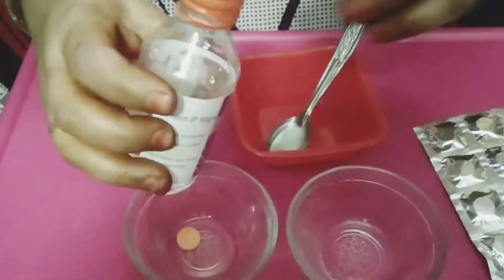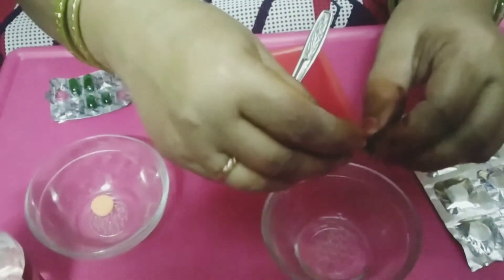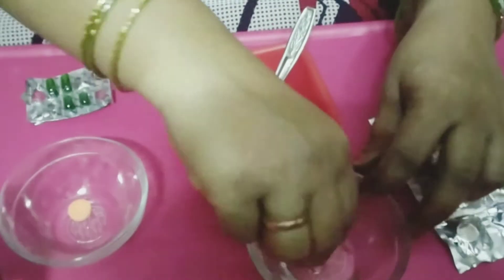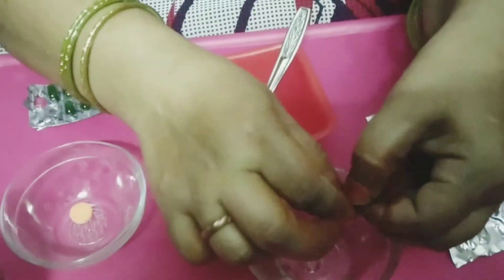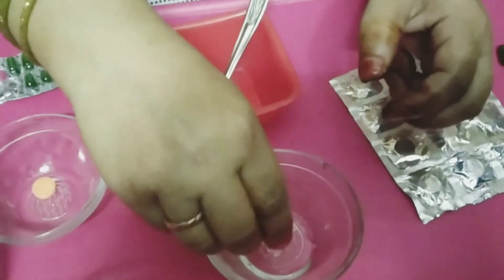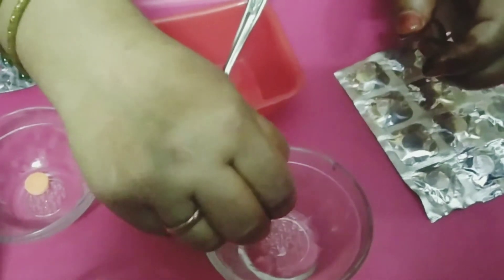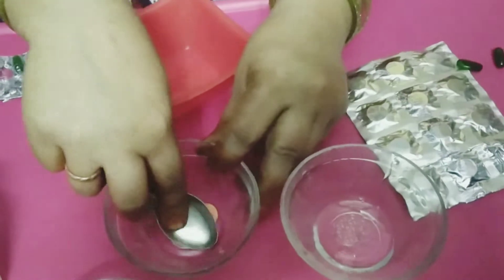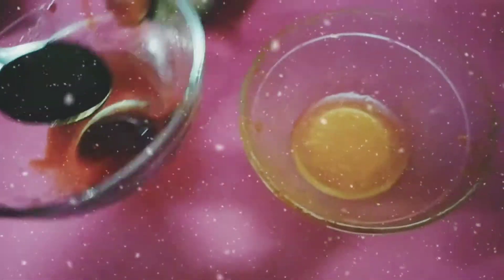How to glow ur face with daily products in telugu#face pack in telugu#Beauty tips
face pack#మీరు ఇంట్లోనే చేసుకోవచ్చు, మీ ముఖం అందంగా మరియు కాంతి వంతంగా, మచ్చలు లేకుండా చేస్తుంది.